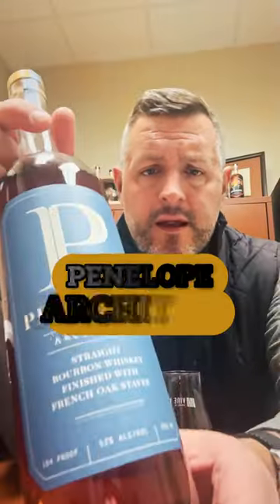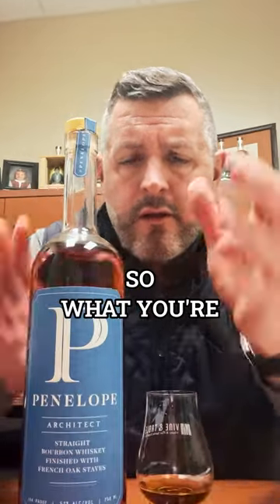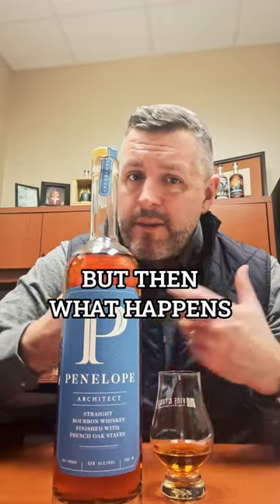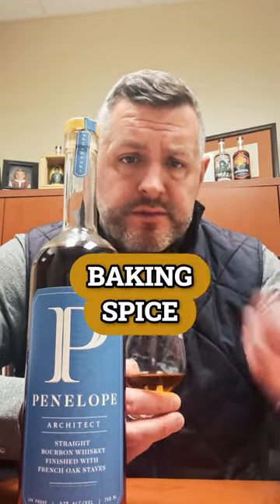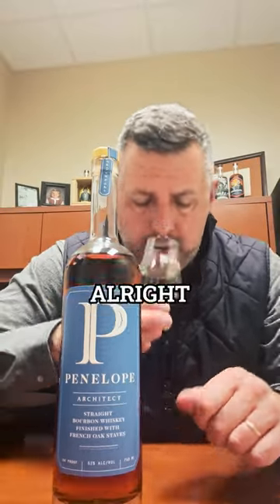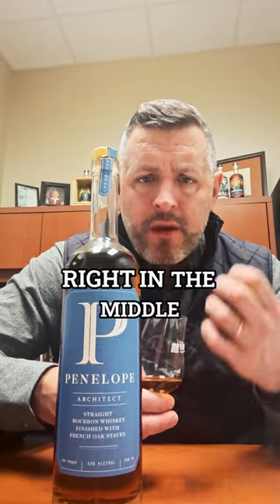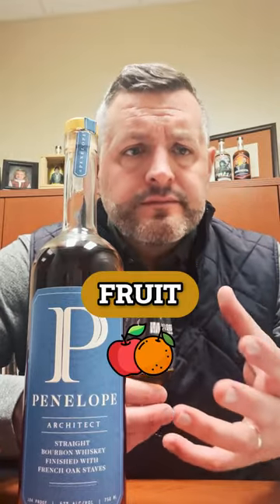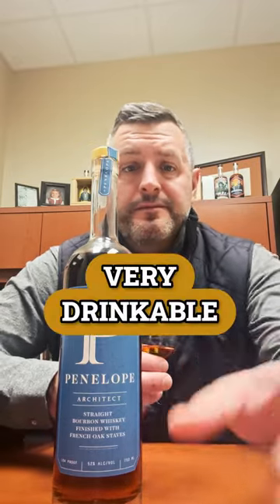Penelope Architect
Penelope Architect Build no. 7 is bottled at 104 proof and 4 years old, finished with French oak staves from Radouzx in France. The result is a perfumed baking spice driven apple cinnamon tinged dessert whiskey with a whip of spice on the finish. Palate starts with soft fruit, almost cobbler like, then the spice ramps up along with the oak. Fruit remains pliable due to the relatively young age with the additional oak treatment blowing away some of the unwanted younger notes. Overall, a nice spicy offering from a progressive bottler!